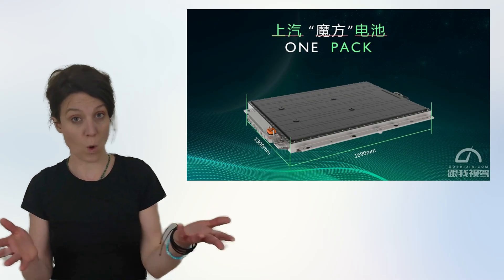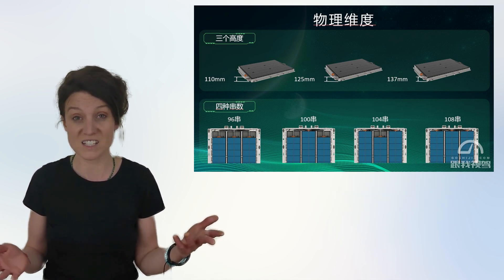🔋 The Powerhouse of MG4: One Pack Battery Explained ⚡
A deep dive into the MG4 innovative One Pack Battery, also known as the Rubik's Cube Battery. This battery is revolutionizing the EV market with its unique design, superior safety measures, and incredible adaptability. Come explore the characteristics, technical specs, and future potential of this groundbreaking technology.

Find out what makes the One Pack Battery a standout and how it contributes to the overall performance and safety of MG4 Electric. From its design flexibility to future upgradeability, get to know why this battery is a cornerstone of innovation in the EV market.

Don't forget to leave your questions and thoughts in the comments below. We love hearing from our Tech Heads!

Follow @siasek on YouTube and Twitter for more tech insights and EV news.

Media used in the video is the property of SAIC Motors.